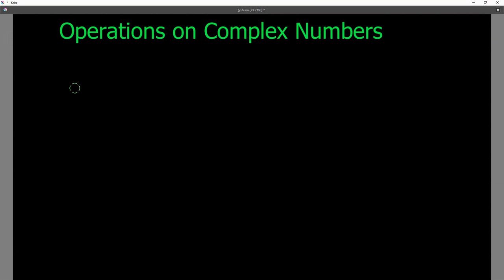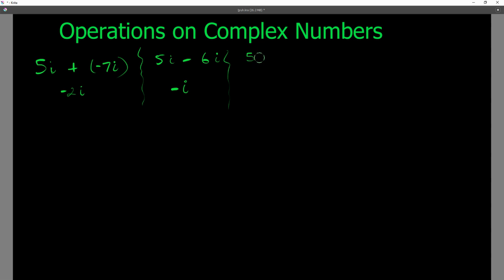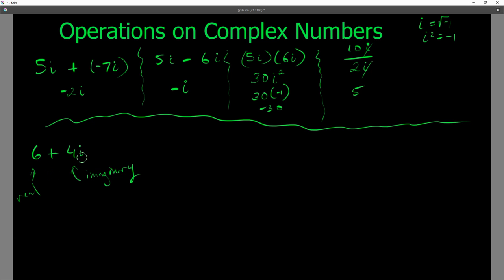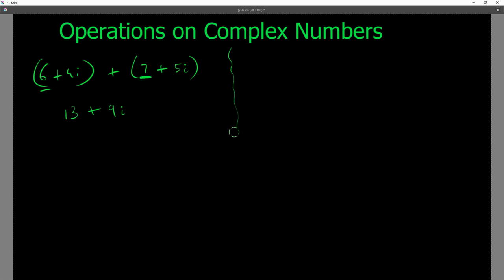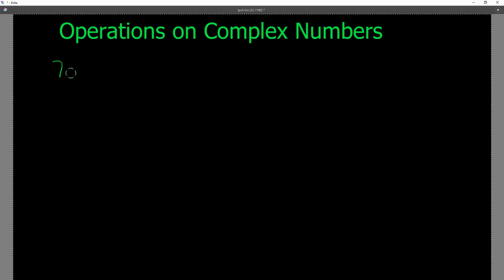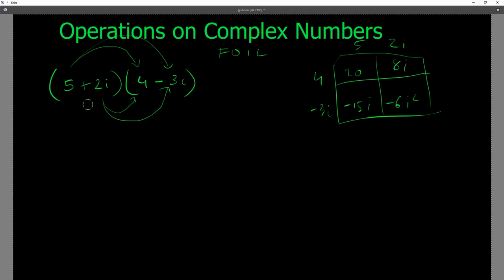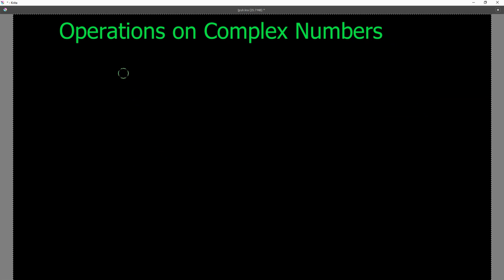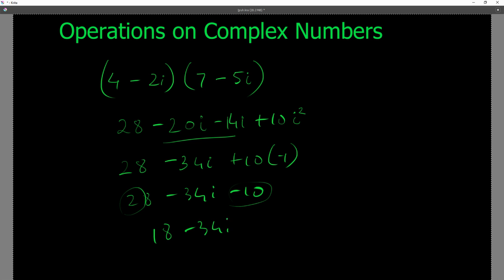Operations on Complex Numbers